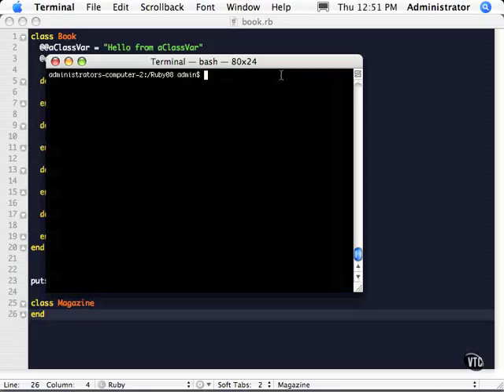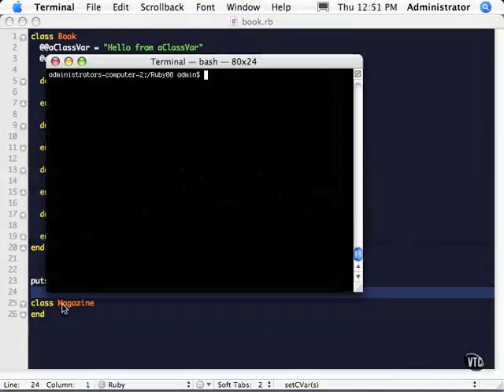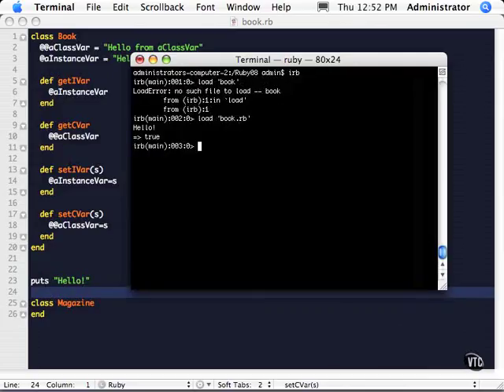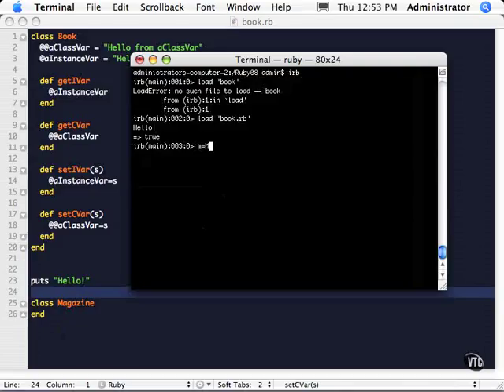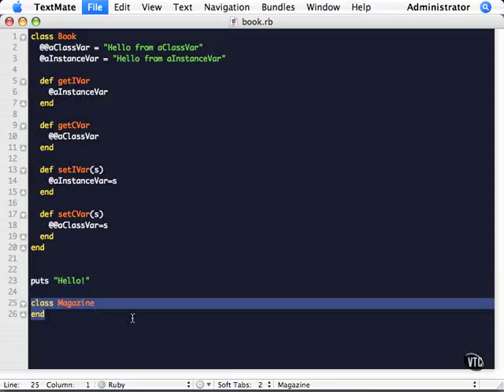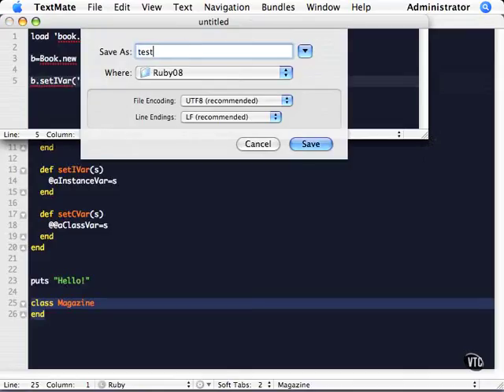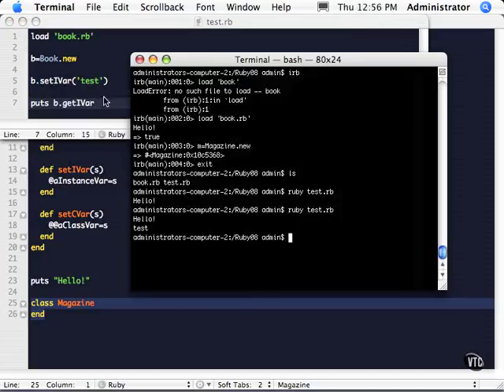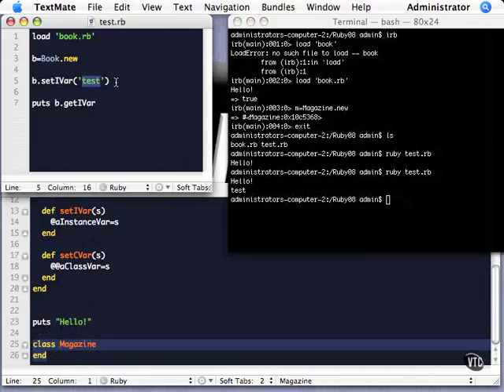[ Ruby Foundations ] 31 - OOP - Program Flow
Object-Oriented Programming